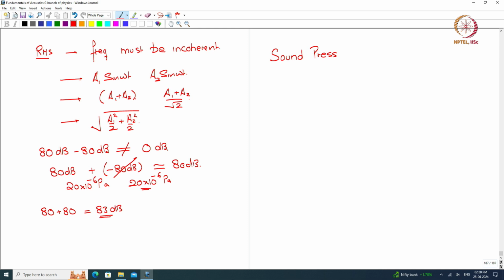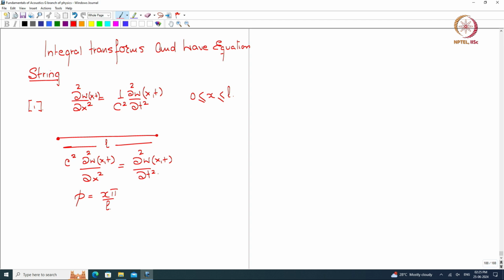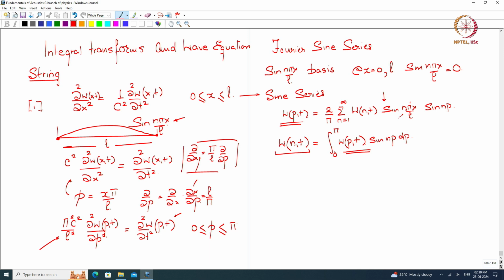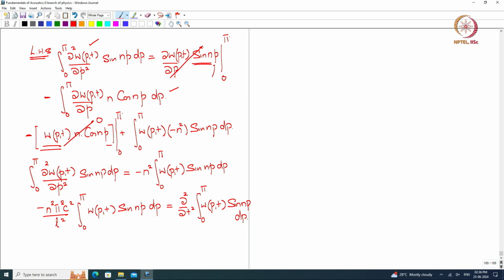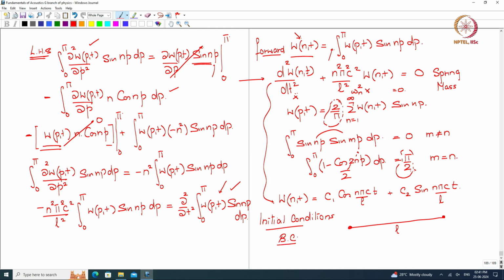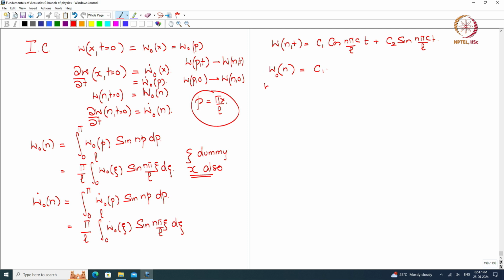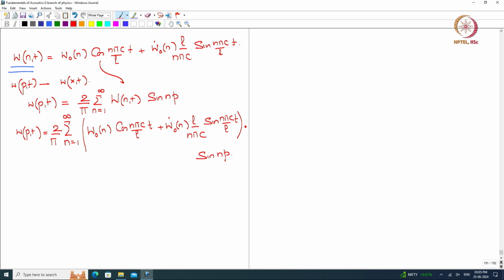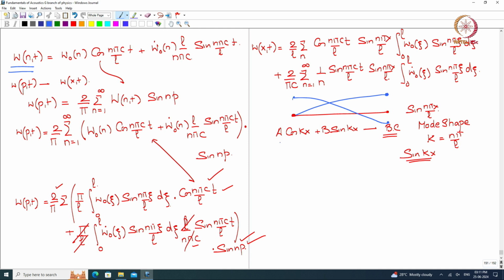Lec 53 Transient solution of the wave equation using Fourier series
initial conditions, boundary conditions, Fourier  sine series, Fourier cosine series, orthogonality, modeshape, modal sum, eigenvalues, initial value problem.